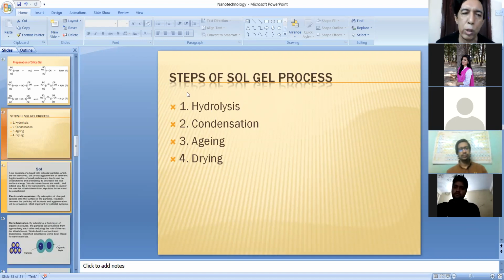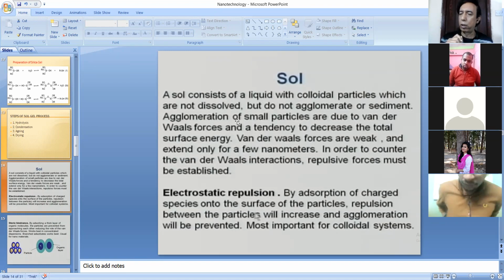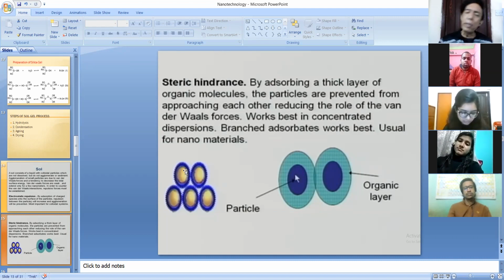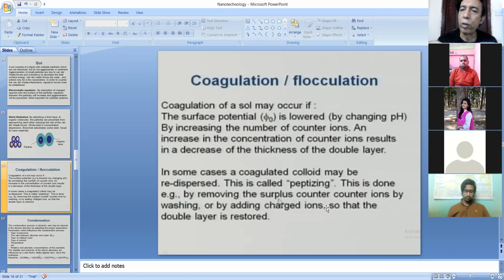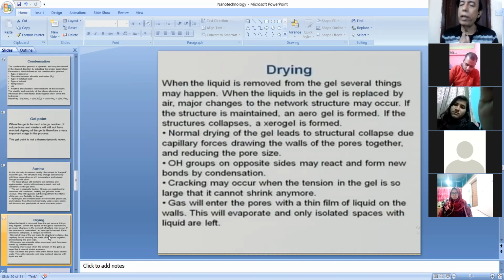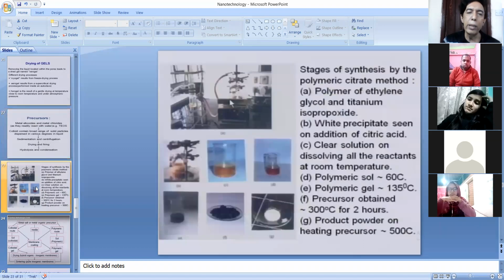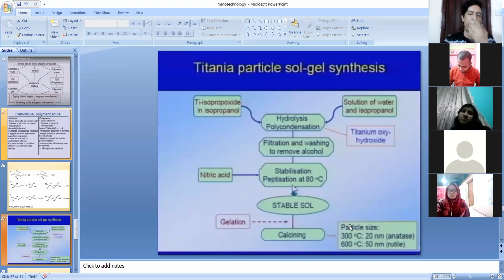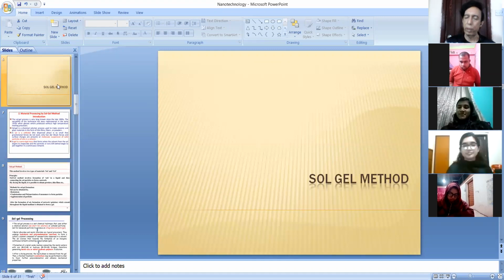Sol Gel Method part 2